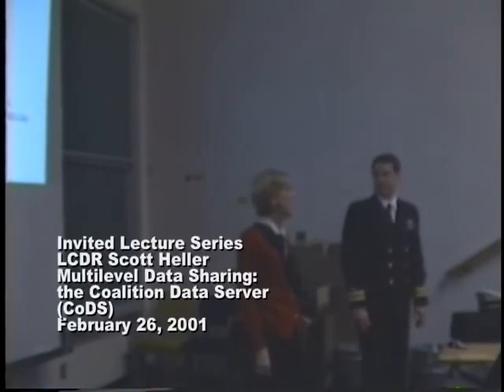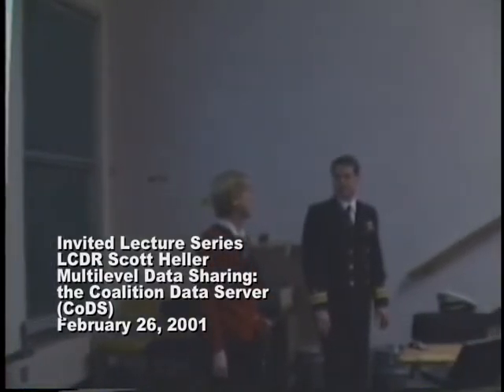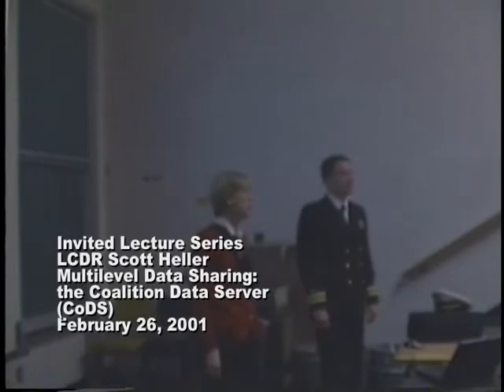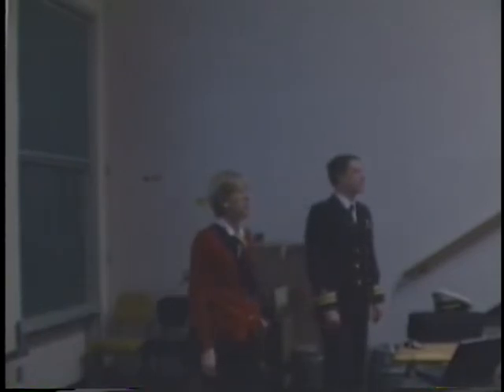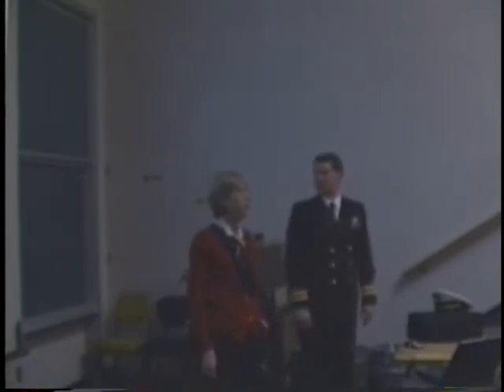Scott Heller, Multilevel Data Sharing the Coalition Data Server CoDS (February 26, 2001)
LCDR Scott D. Heller, Information Assurance Engineering Division, SPAWAR Charleston
Multilevel Data Sharing: the Coalition Data Server (CoDS)

at the
Naval Postgraduate School

ABSTRACT
CoDS is a Multilevel Secure Web Server that permits the secure sharing of information via a web interface with location specific coalition partners. Each of the CINCs at the recent J6 Conference and again at the DISA Information Assurance Workshop listed coalition data sharing as one of their top three priorities. CoDS is a Joint SPAWAR-NRL effort to provide this capability to the operating forces. We have planned installations at CINCUSNAVEUR and CINCPACFLT facilities, and last year installed a pilot CoDS aboard the USS Mt. Whitney (LCC-20) during FBE-H. End users were able to disseminate the ATO and other data files from their NT workstations on the US SECRET LAN via CoDS to the NATO SECRET LAN and back again without resorting to data replication.

About LCDR Heller
Information Assurance Engineering Division, SPAWAR Systems Center, Charleston

A resident of N.J., LCDR Heller joined the Navy via the University of Rochester ROTC program as a Surface Warfare Officer. He served aboard the USS Pharris (FF-1094) and the USS Normandy (CG-60) prior to a tour as Assistant Officer-In-Charge AEGIS Combat Systems Engineering, the Engineering Duty Officer program and detailed to NPS to pursue a M.Sc. in Computer Science. While at NPS, he focused on MultiLevel Security issues. Upon graduation in April 1999, LCDR Heller reported for duty to his current post as a staff member in the Information Assurance Engineering Division at SPAW Systems Center Charleston.